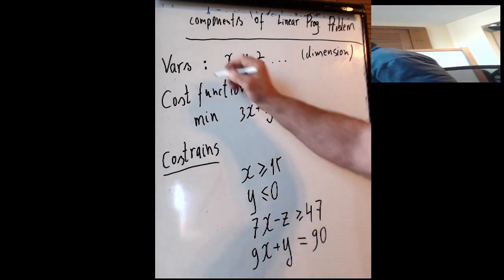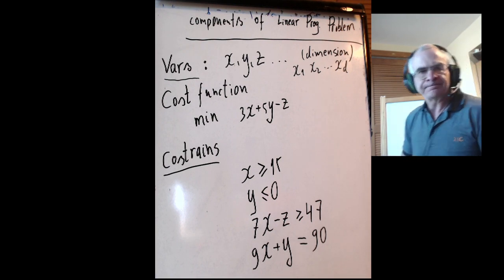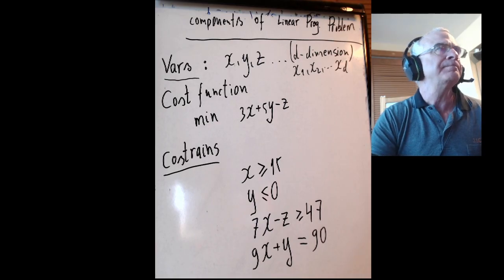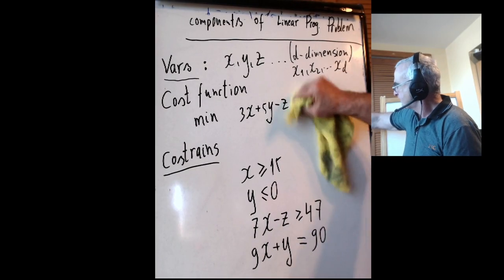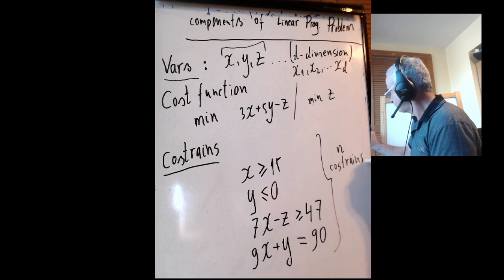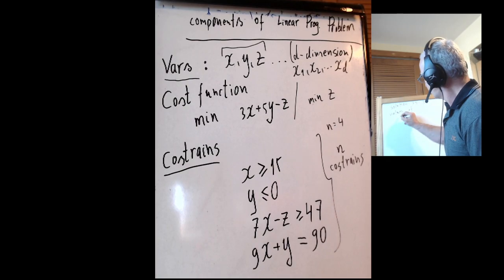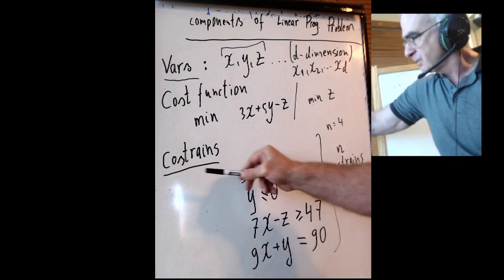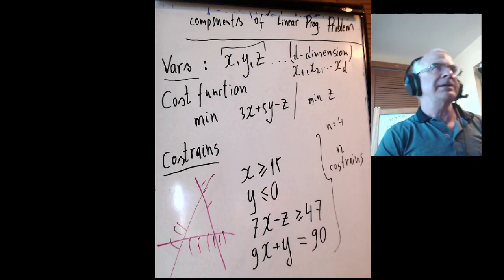cs445 lecture 17 part 1. 1DLP and incremental LP